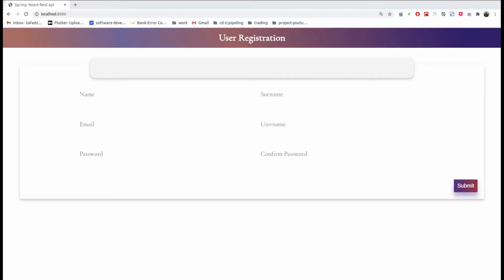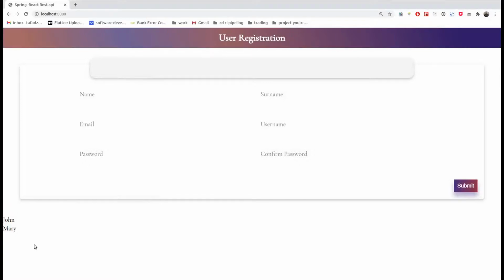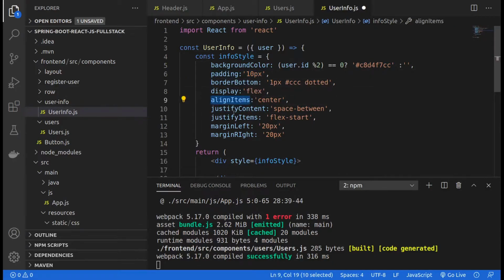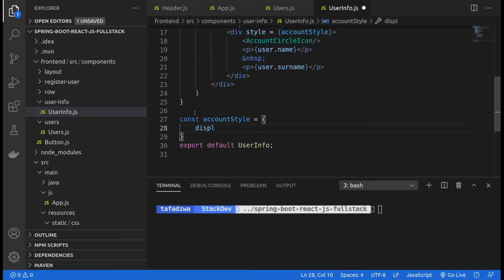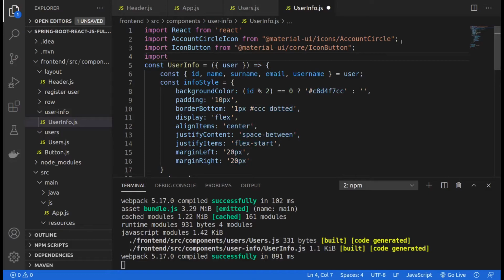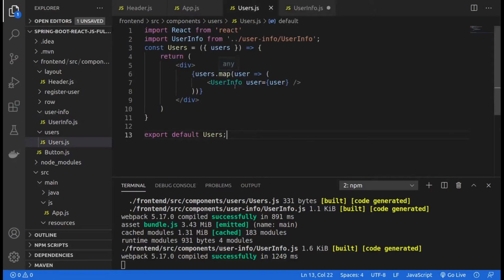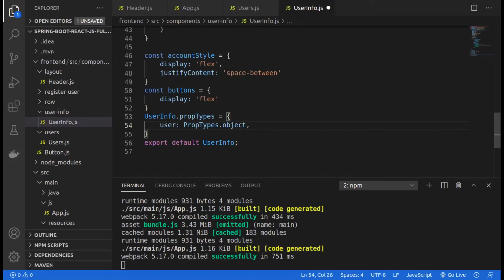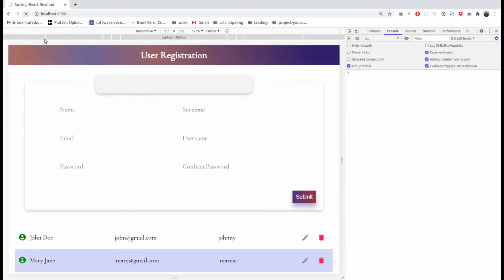React Users component & map function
This Course covers how you can create full stack application using Spring Boot and React js.
Cleaner, Efficient code with React Hooks
       **  React functional programming
       **  Axios- Promise based HTTP Client
       **  React js UNIT TESTING - JEST Test Runner